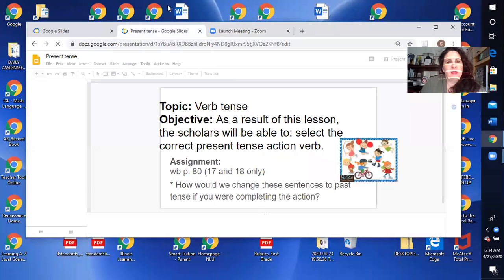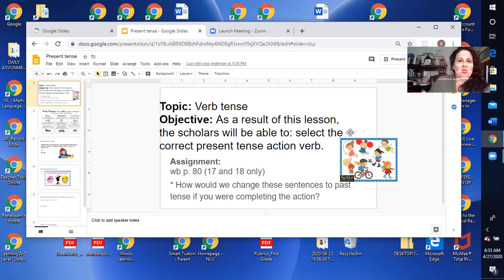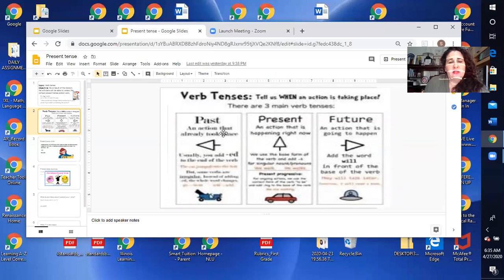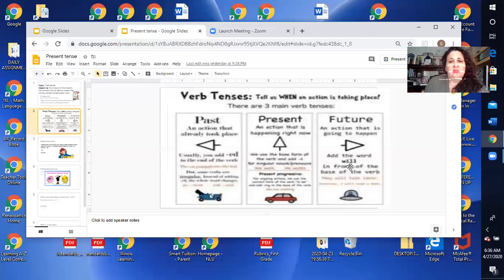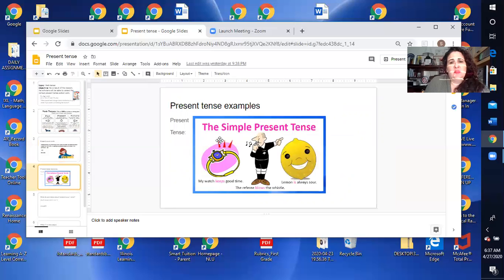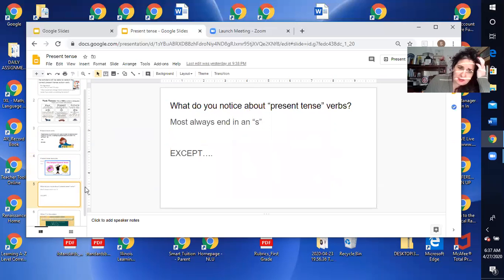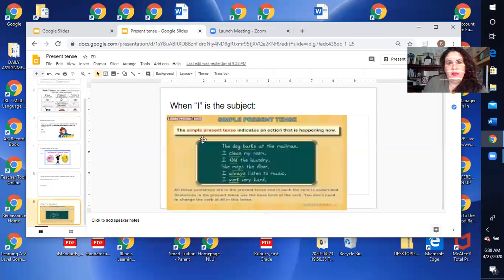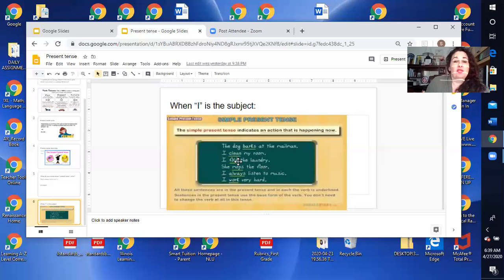April 27 1st Grade Grammar Verb Tense